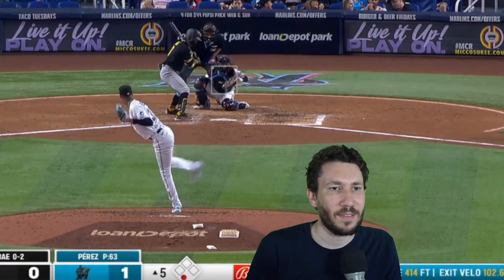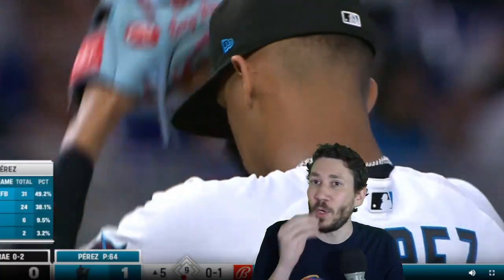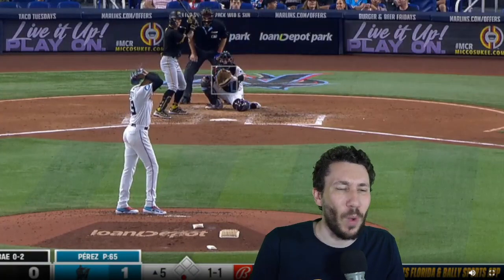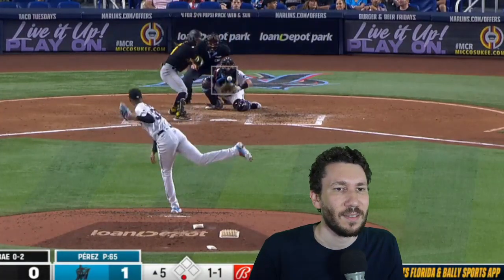Eury Pérez Pitch Analysis - PITCH BREAKDOWN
Nick Pollack of Pitcher List analyzes Miami Marlins RHP Eury Pérez for today's breakdown.

Pérez's start vs. Pirates: 6.0 IP, 0 ER, 4 Hits, 1 BBs, 9 Ks – 15 Whiffs, 41% CSW, 83 pitches